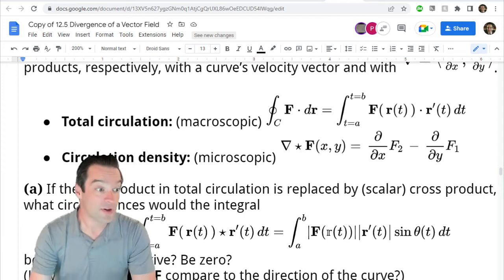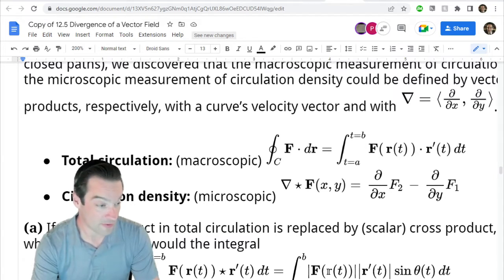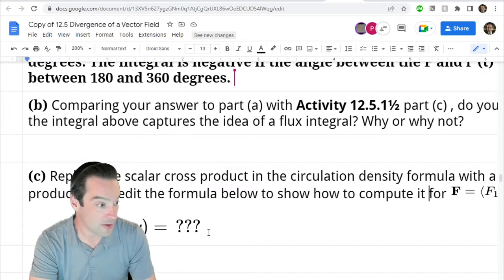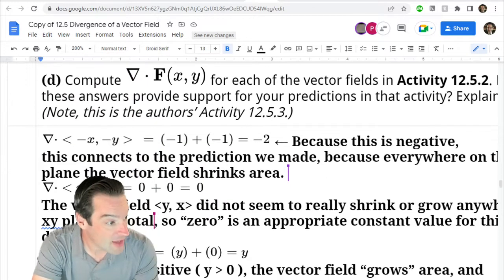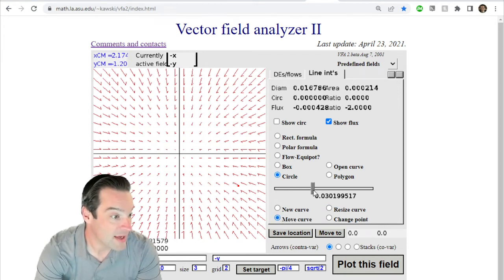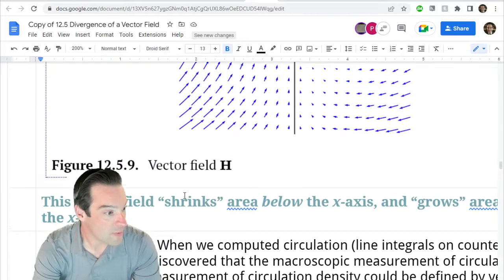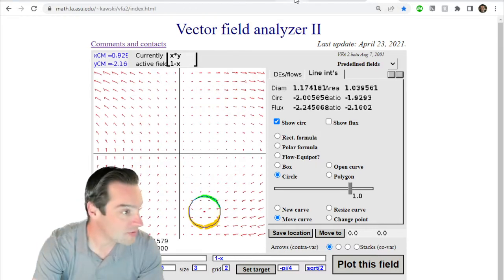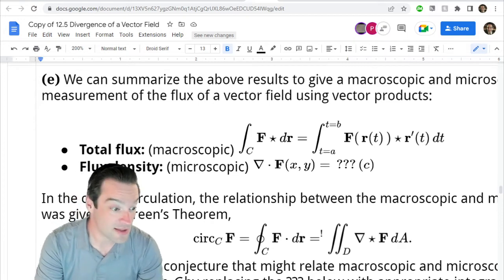261.12.5.2 Macro to Micro: Flux and Flux Density